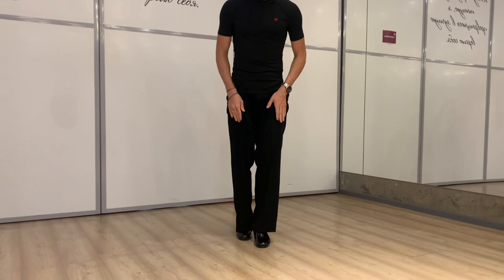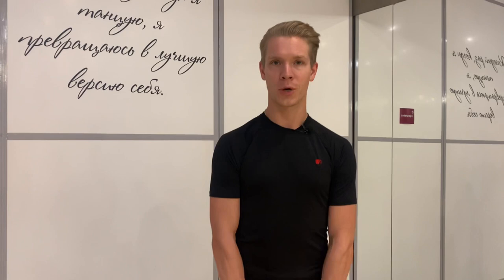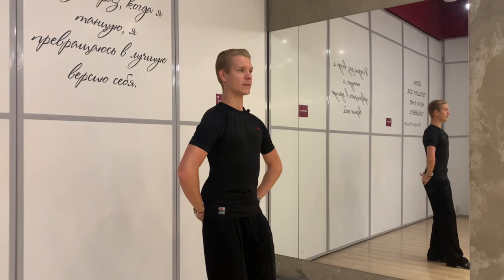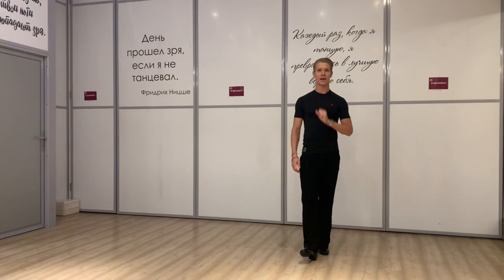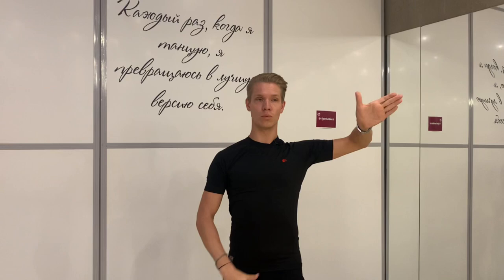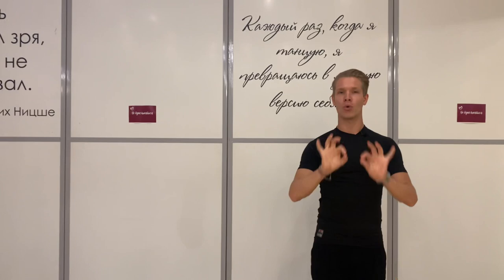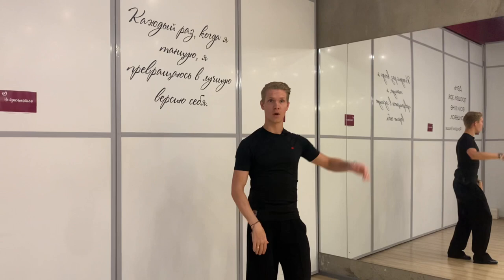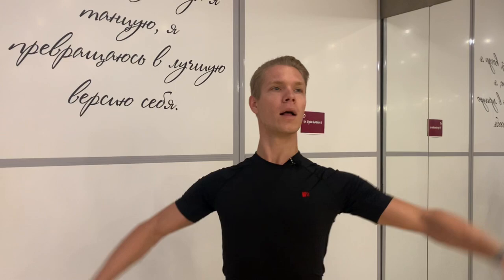Tango position for man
Check more dancing videos in Instagram of my partner Ekaterina